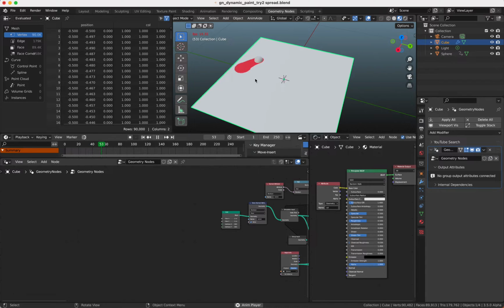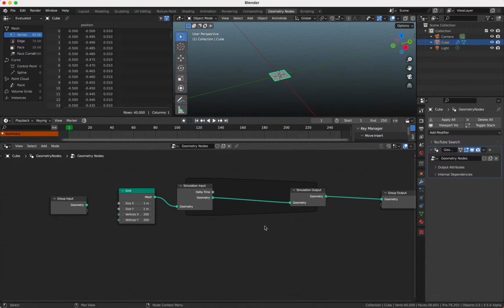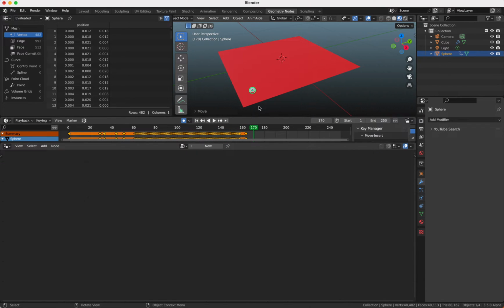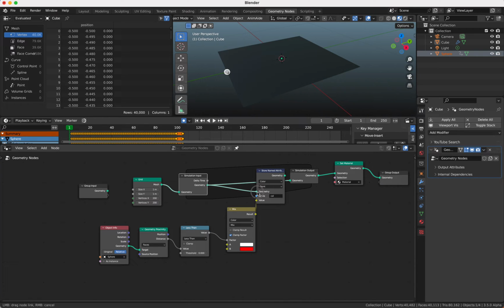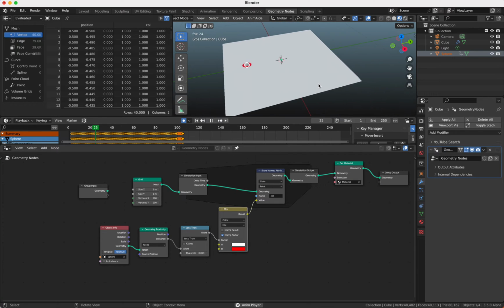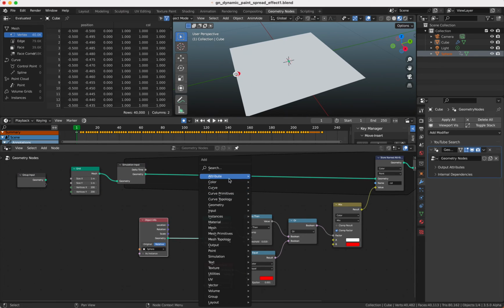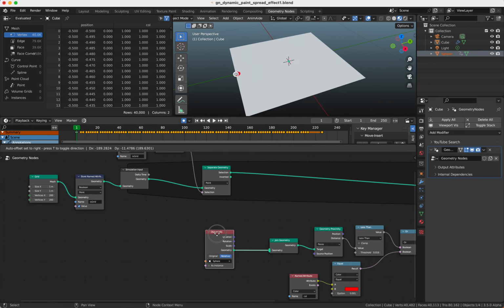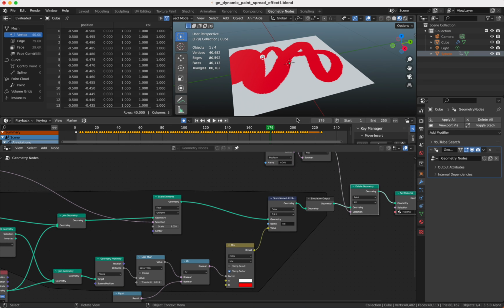Tutorial: Dynamic paint with geometry nodes (spread effect)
In this tutorial you learn how you can recreate the dynamic paint modifier with geometry nodes.

It might be not the most performant way - but it works!

Just link the animations you made with it in the comments!